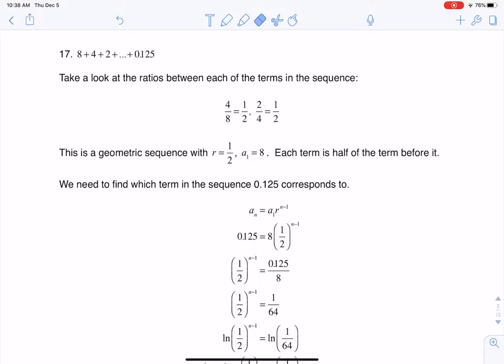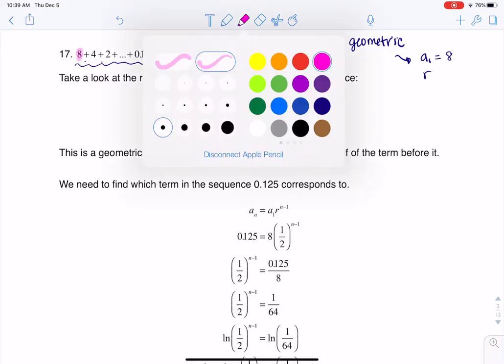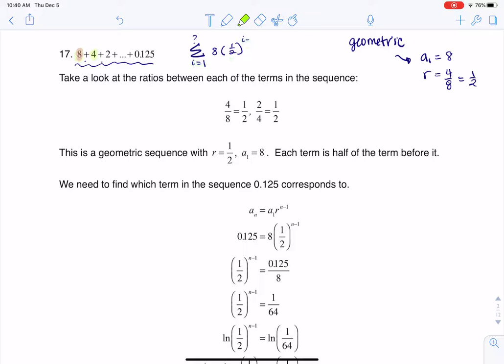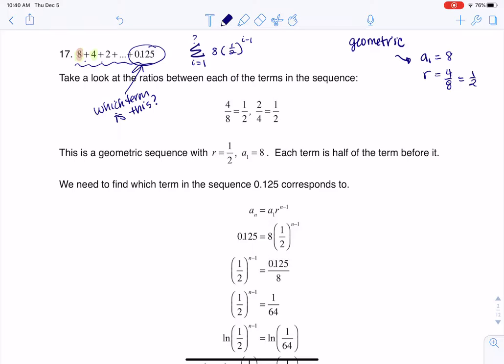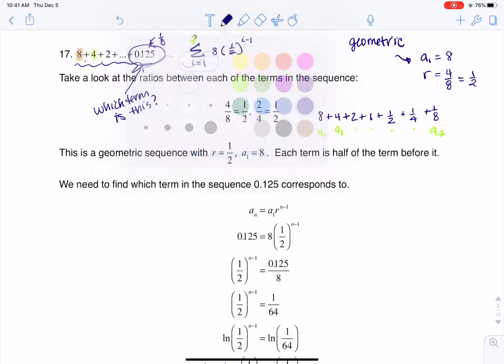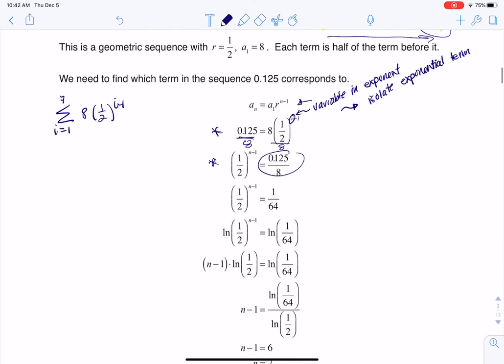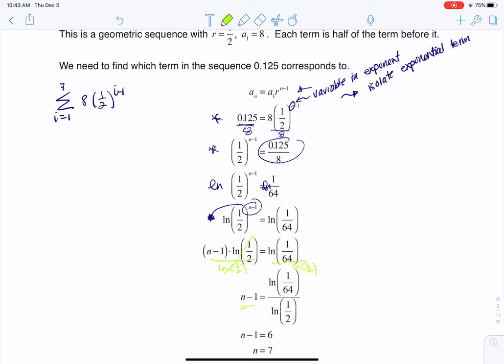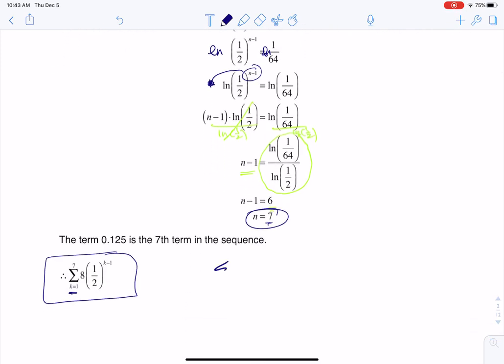Math 31 HW Section 9.4 #17